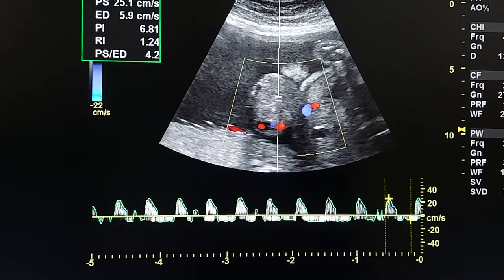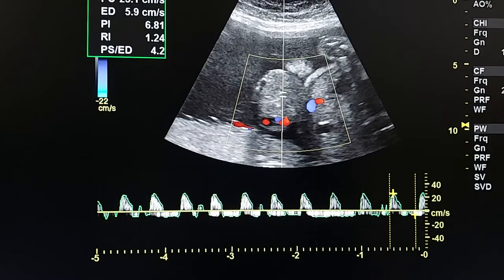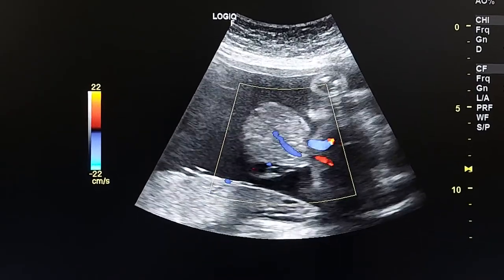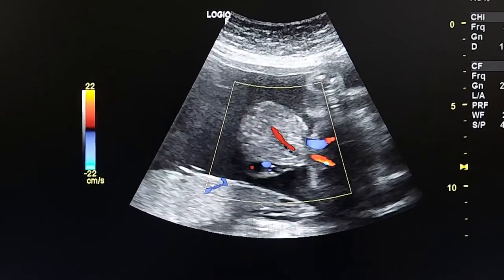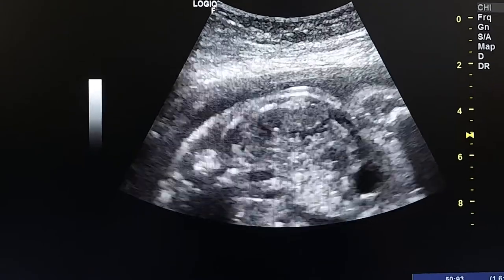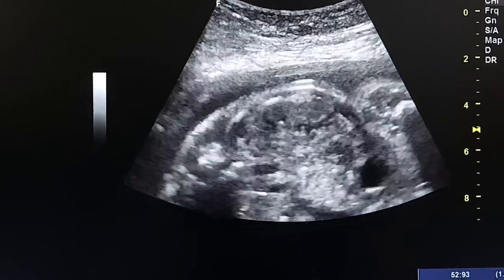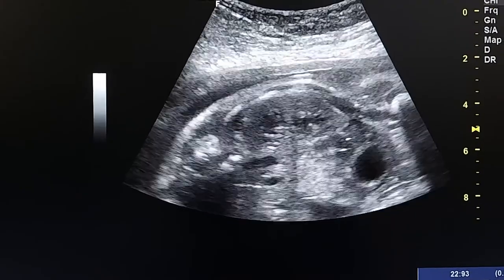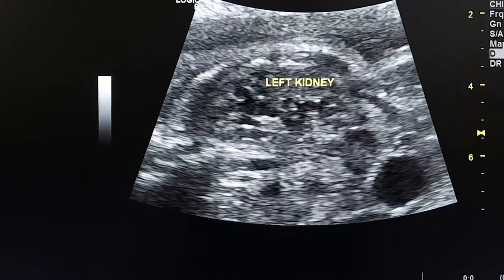Umbilical cord mass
Umbilical cord masses

umbilical cord haemangioma

umbilical cord teratoma

umbilical cord cysts

true cysts

​Allantoic cyst

omphalomesenteric duct cyst

false cysts

​umbilical cord pseudocyst